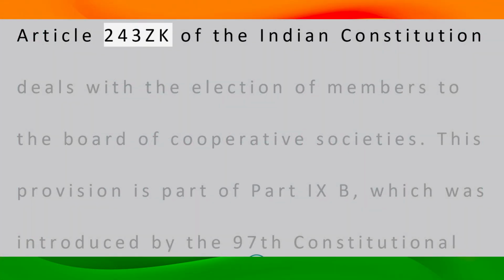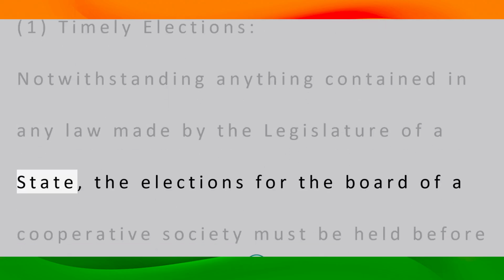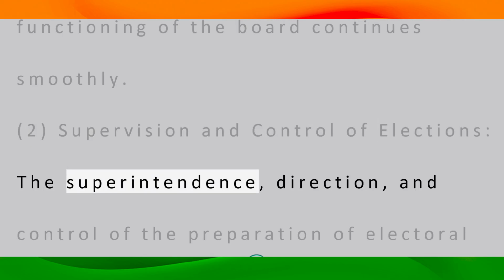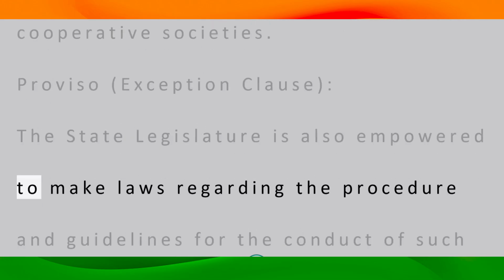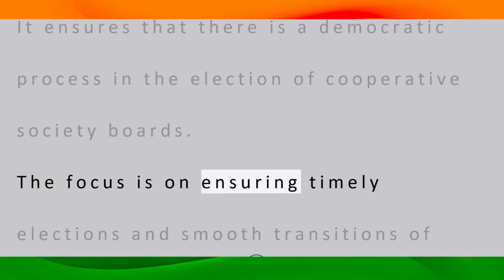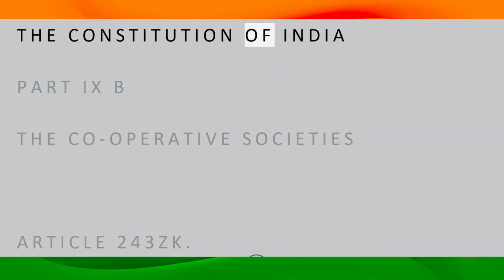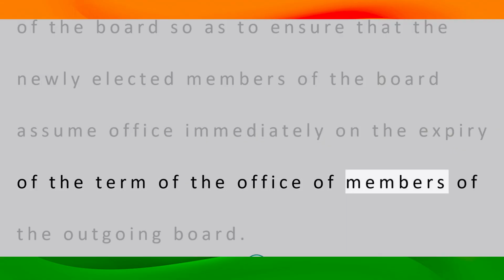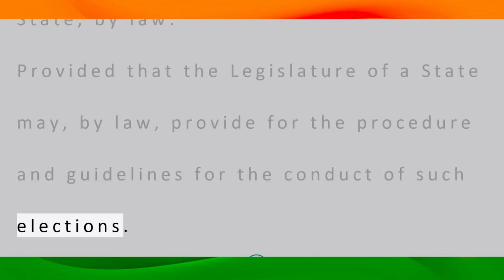THE CONSTITUTION OF INDIA | ARTICLE 243ZK| with explanation |Listen and Share an article every day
ARTICLE 243ZK.
Election of members of board.

(1) Notwithstanding anything contained in any law made by the Legislature of a State, the election of a board shall be conducted before the expiry of the term of the board so as to ensure that the newly elected members of the board assume office immediately on the expiry of the term of the office of members of the outgoing board.
(2) The superintendence, direction and control of the preparation of electoral rolls for, and the conduct of, all elections to a co-operative society shall vest in such an authority or body, as may be provided by the Legislature of a State, by law:
Provided that the Legislature of a State may, by law, provide for the procedure and guidelines for the conduct of such elections.

PART IX B
THE CO-OPERATIVE SOCIETIES

Presented by
Sreedhar.G